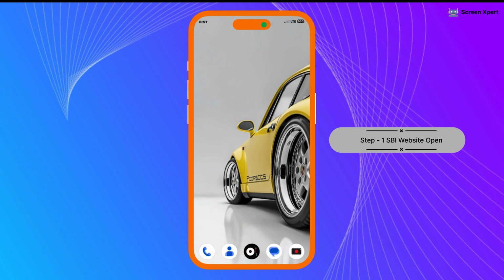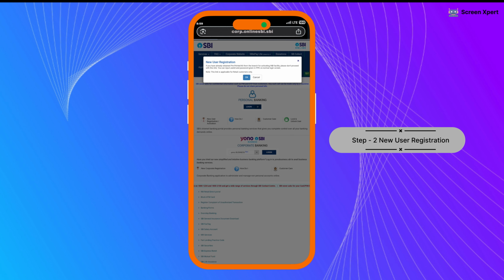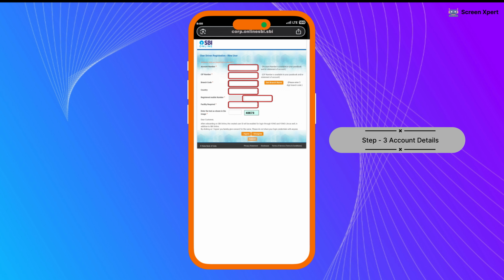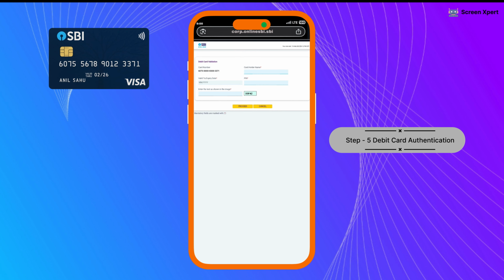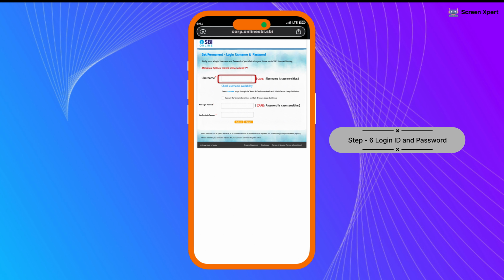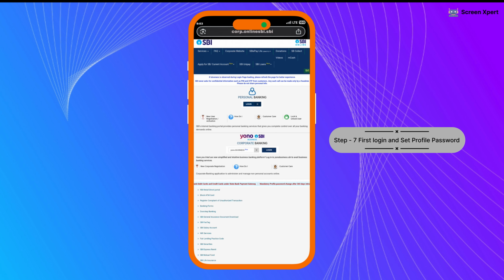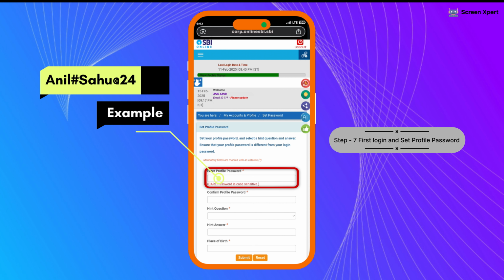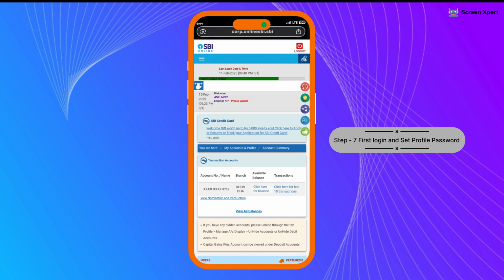SBI Net Banking Setup for Beginners | Full Process in English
Hello friends,
In this video, I have explained how to register for SBI Internet Banking (Net Banking) and how to easily activate it using your mobile phone.

If you are using SBI Net Banking for the first time or want to complete First Login & Profile Password Setup, then this video is for you.

✅ Topics covered in this video:
 1. Step-by-step SBI Internet Banking Registration
 2. OTP Verification & Debit Card Authentication
 3. Username & Login Password Setup
 4. First Login & Creating Profile Password
 5. How to use Internet Banking safely

👉 Watch the video till the end and start SBI Net Banking without any trouble.